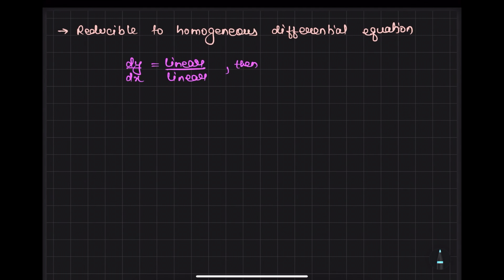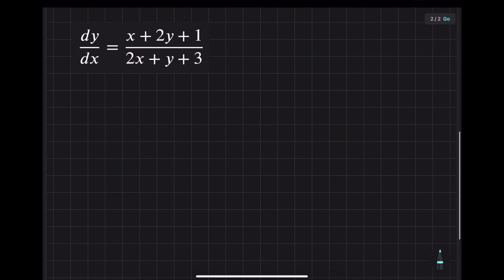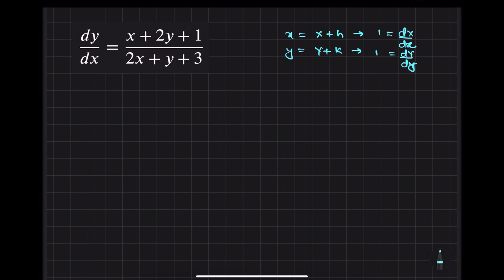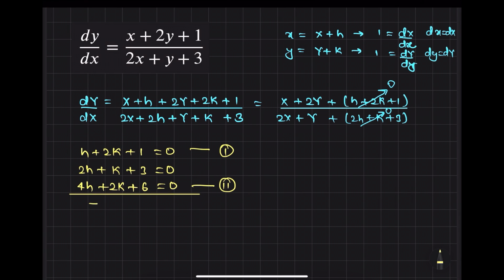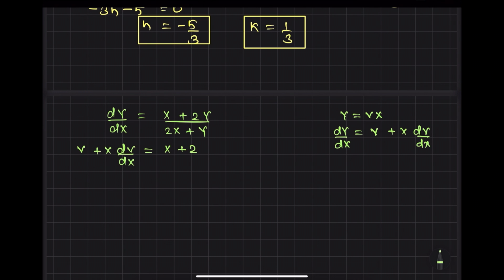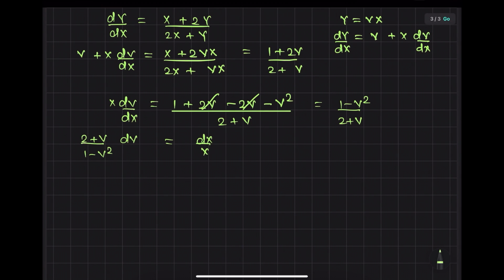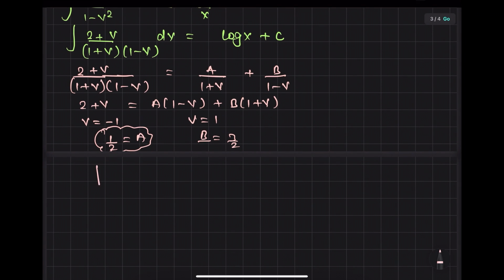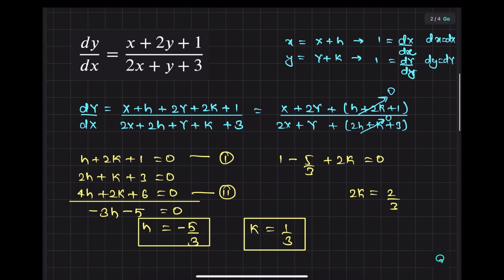E4_Reducible to homogeneous differential equation